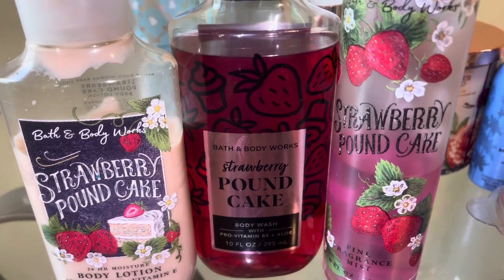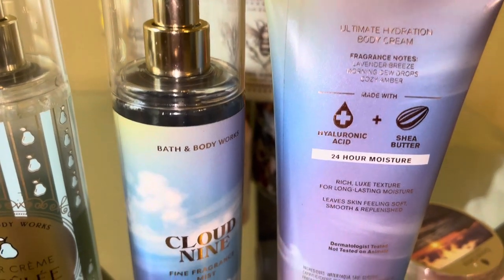Bath and Body Works APRIL Picks 🌼 + PROJECT USE IT UP 🌷